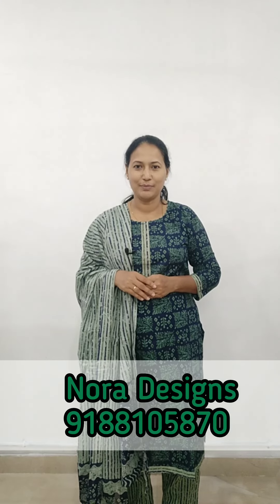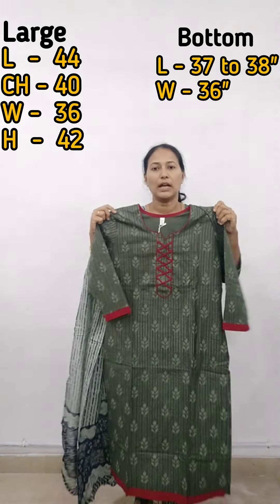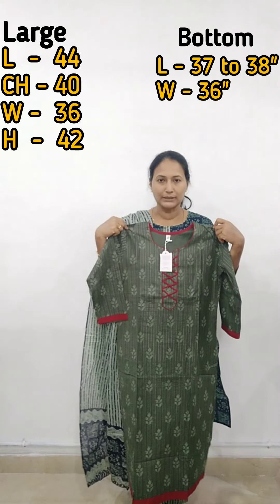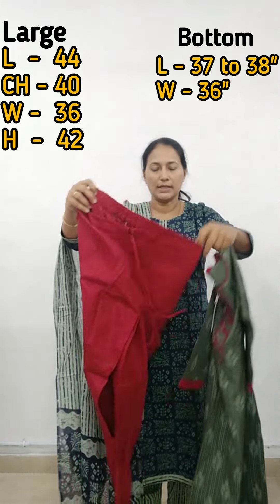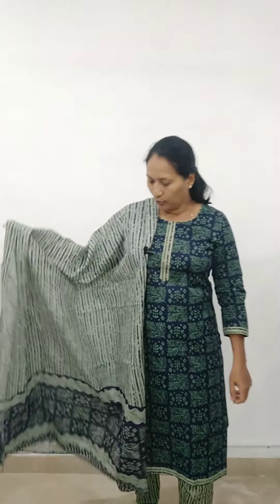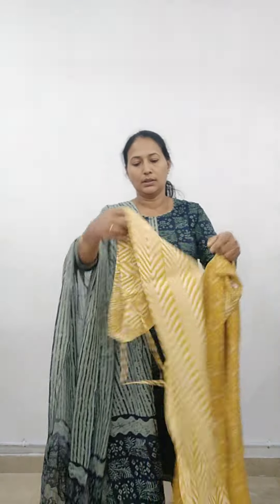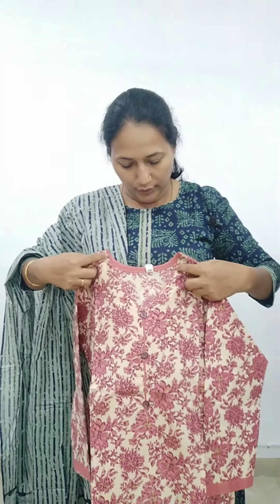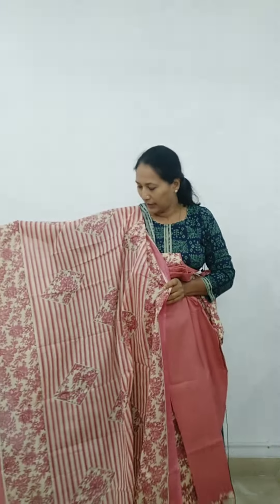Cotton Ready To Wear 3 piece sets || Free shipping || Nora designs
Gpay / Paytm /Phone pe/Account transfer Accepted

Return available only for damaged products (With opening video of the parcel )

👉Use colour guard in the first wash of cotton materials